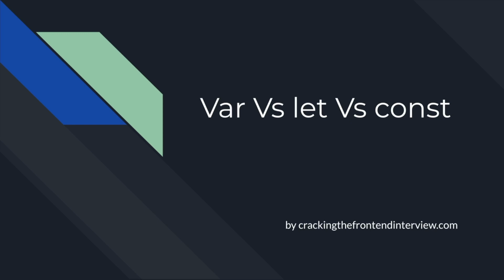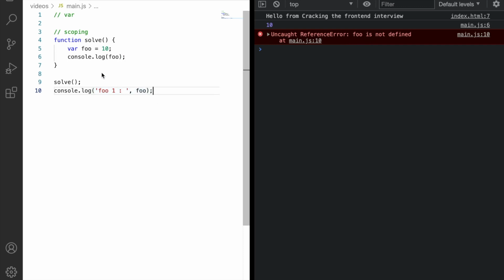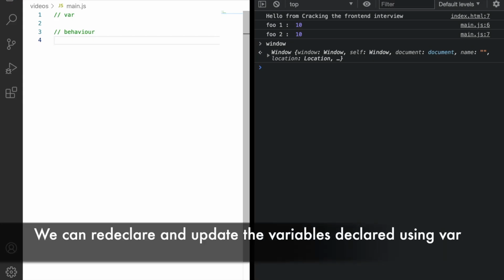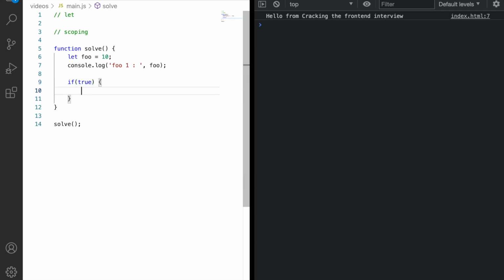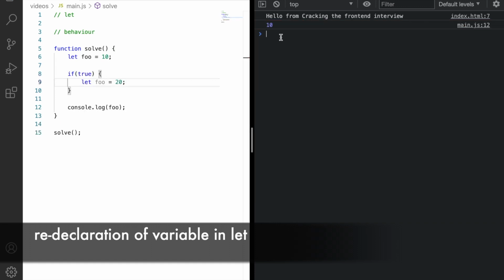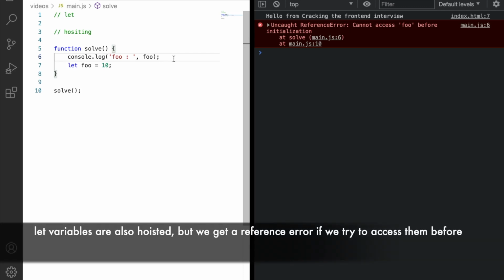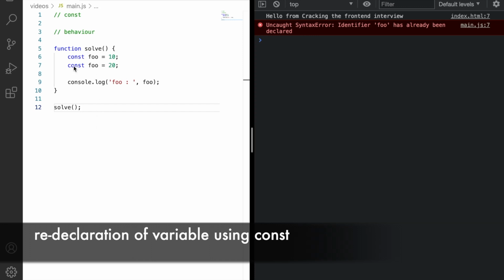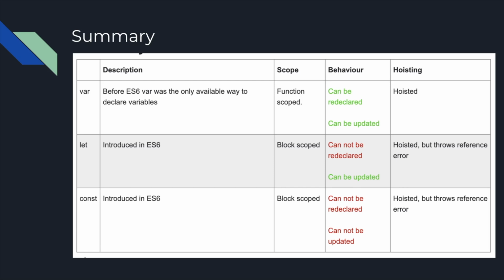2. var, let and const in JavaScript - interview questions and differences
var, let and const are some of the ways to create variables in javascript.
In this video, I will be talking about the Scope, Behaviour and Hoisting for var, let and const along with temporal dead zone

Chapters:
00:00 - Introduction
01:53 - var
  02:03 - Scope in var
  05:45 - Behaviour of var
  07:11 - Hoisting in var
08:05 - let
  08:20 - Scope in let
  10:34 - Behaviour of let
  13:21 - Hoisting in let
15:02 - const
  15:31 - Scope in const
  16:37 - Behaviour of const
  19:10 - Hoisting in const
19:48 - Cheat sheet for differences
20:33 - Interview questions